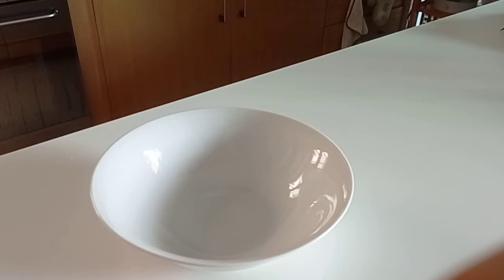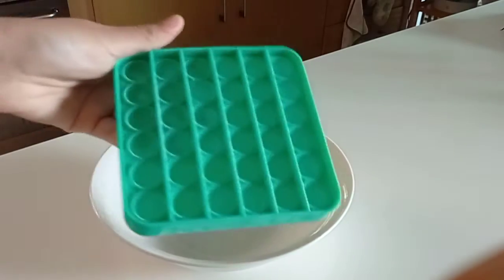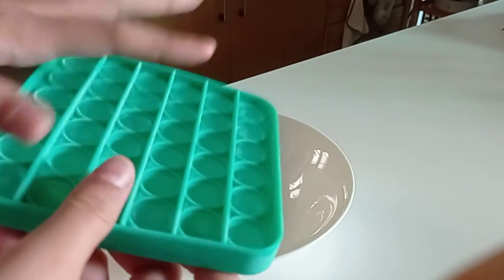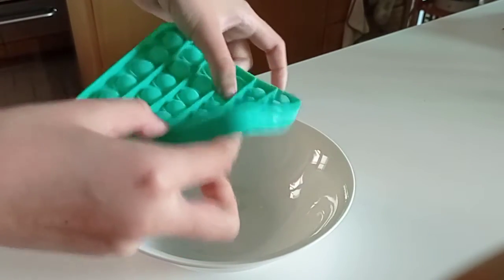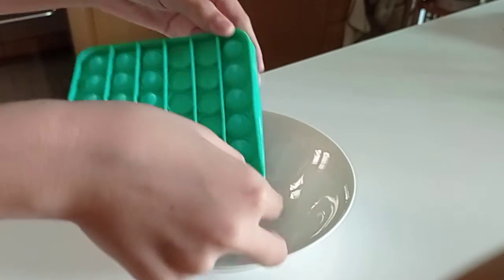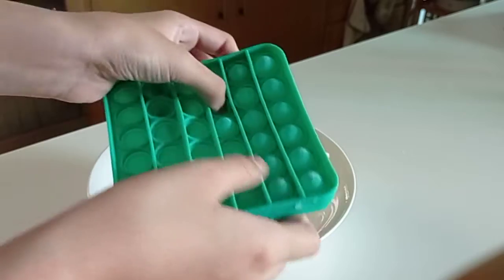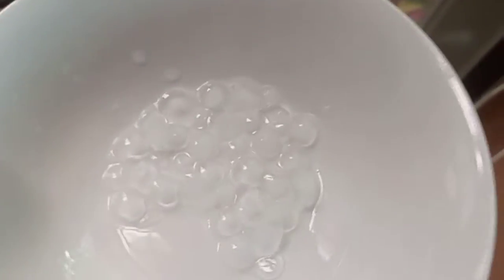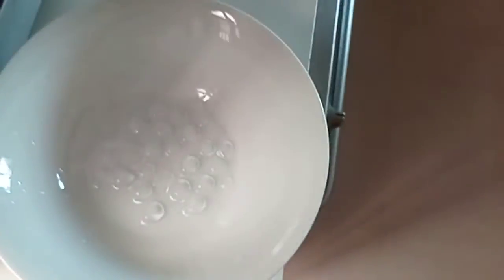Making ice in my pop it